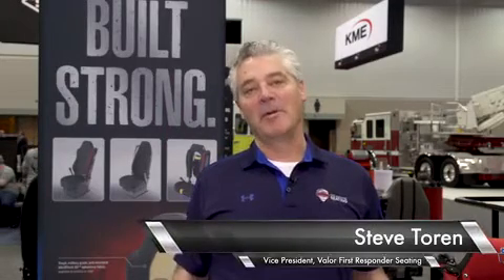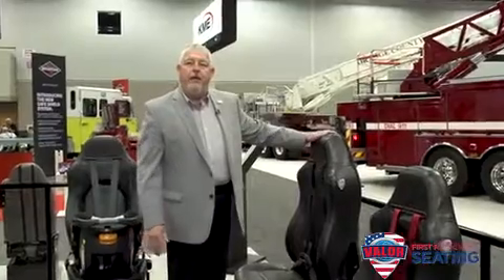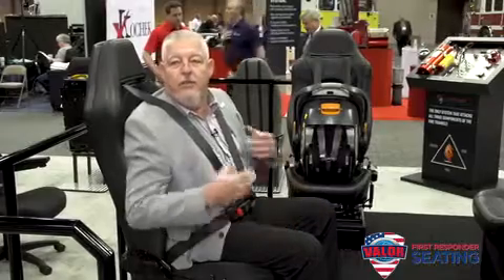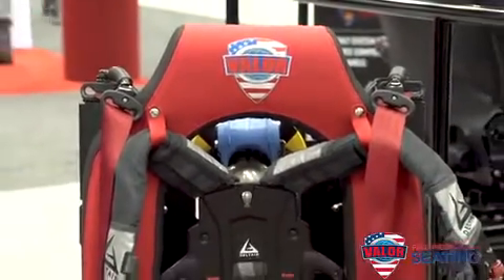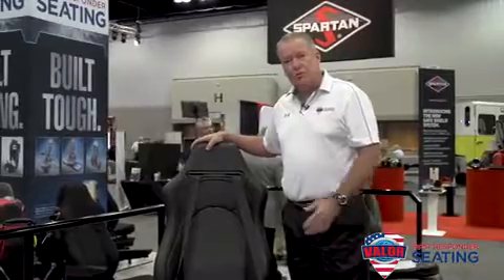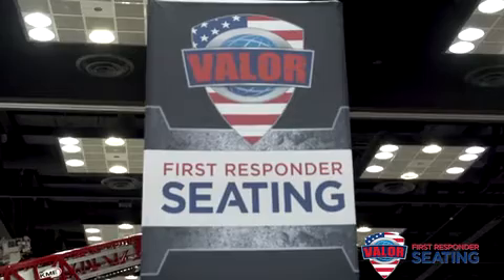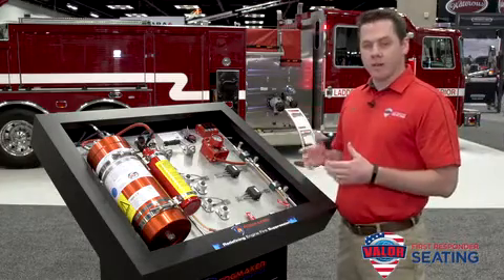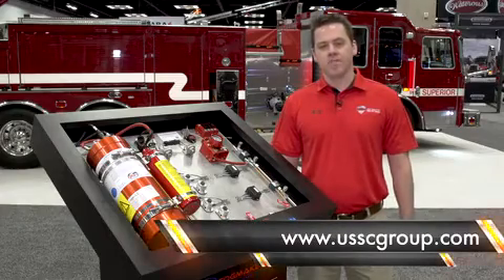Valor First Responder Seating at FDIC 2018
Valor First Responder Seating presents at FDIC 2018. #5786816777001